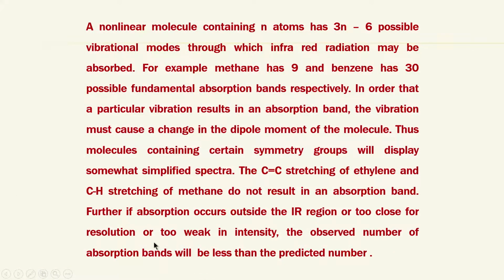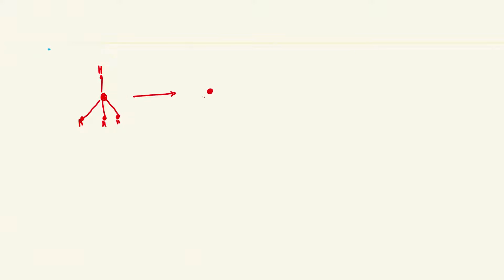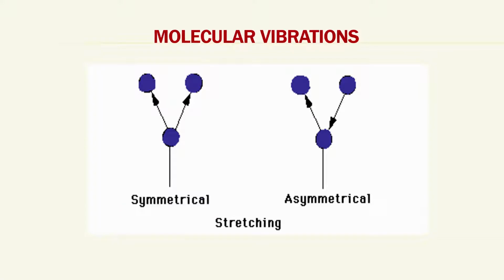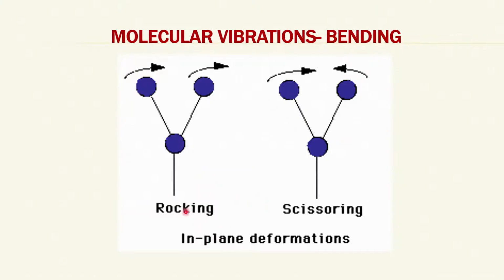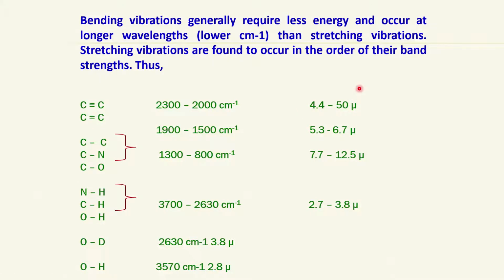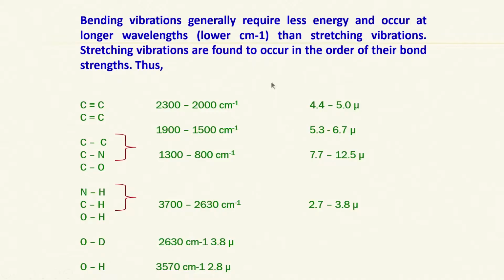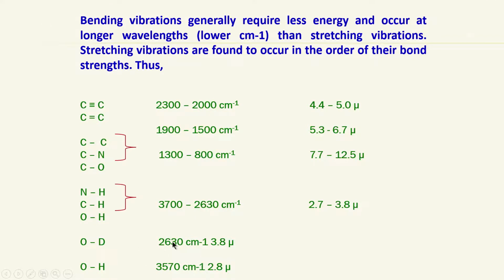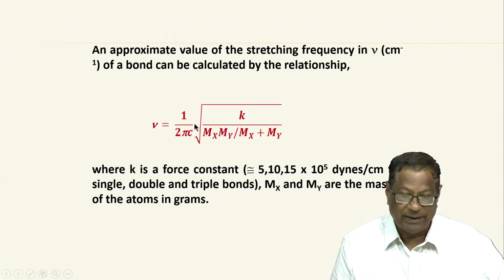lec14 - Infrared spectroscopy – Introduction